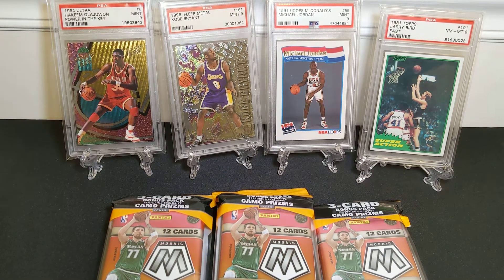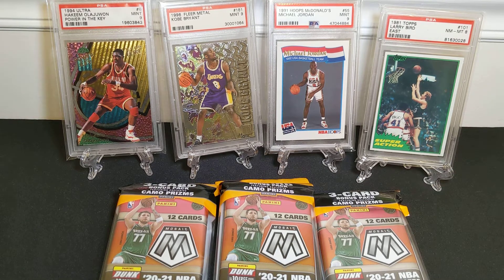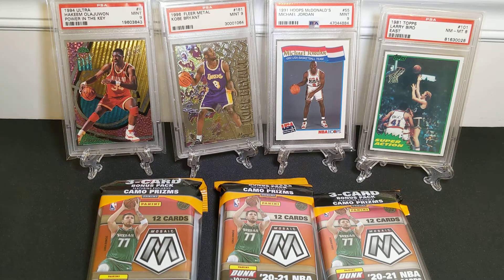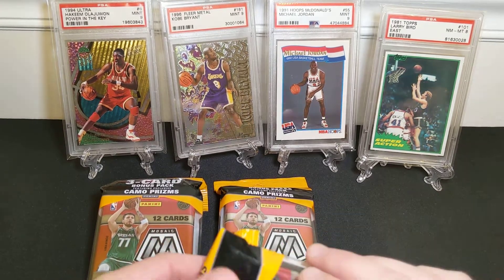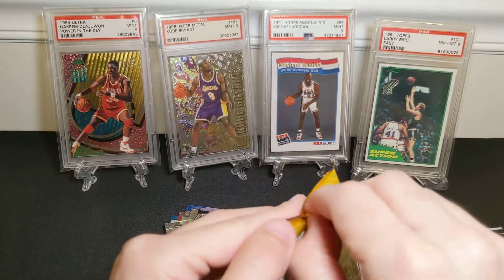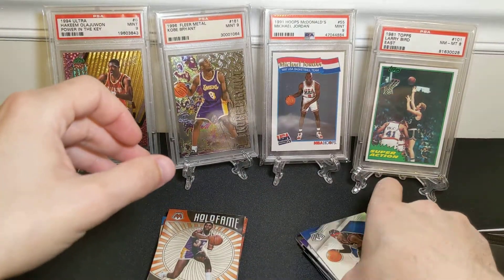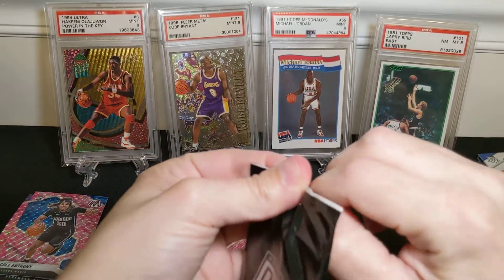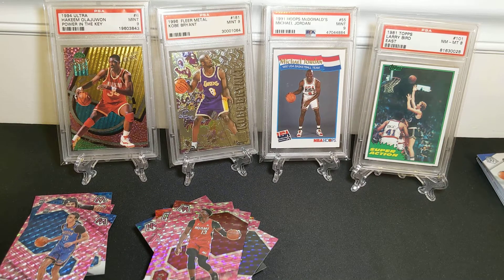Risking it with Retail #9 - 2020-2021 Mosaic Basketball Cello Packs unboxing - lots of rookies